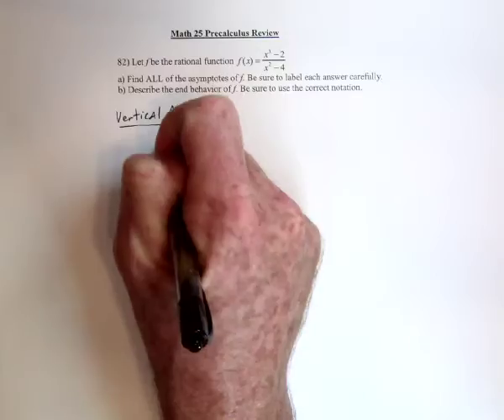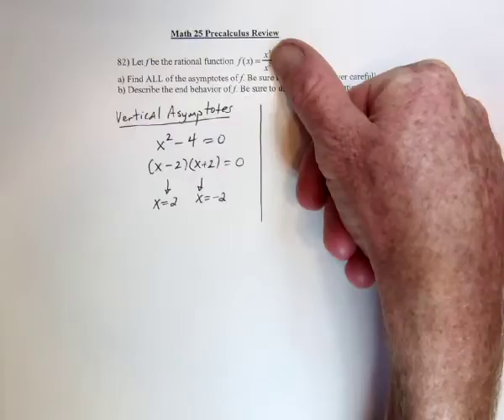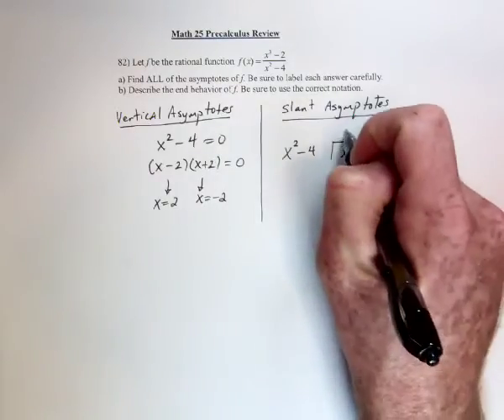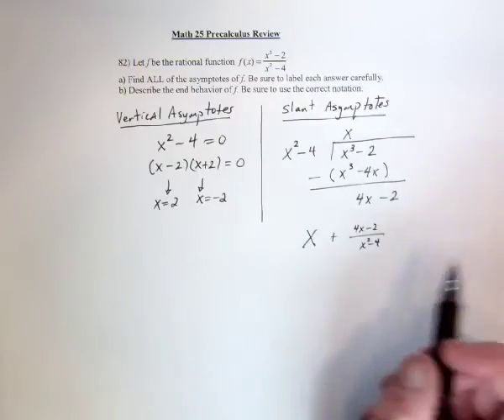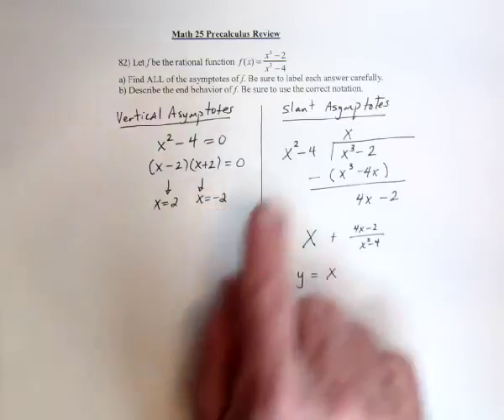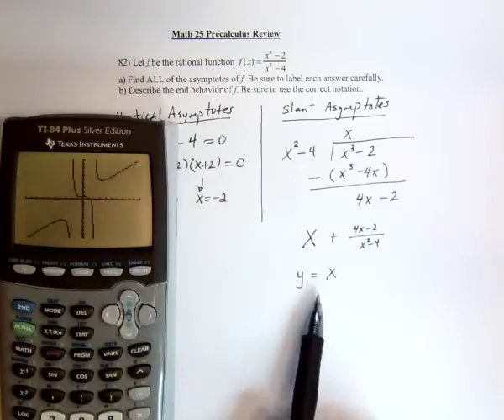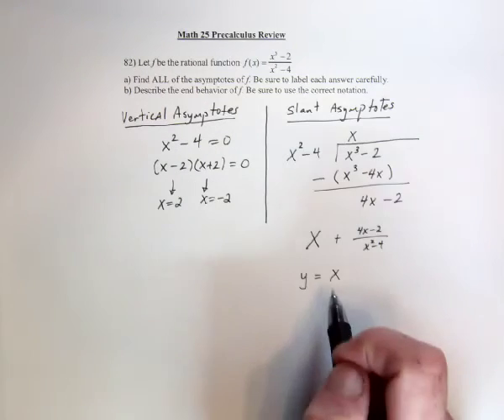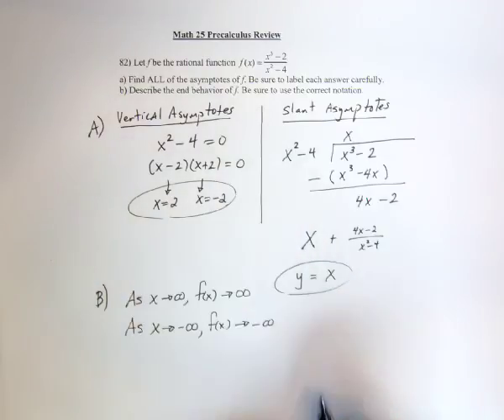Hartnell Math Review 82